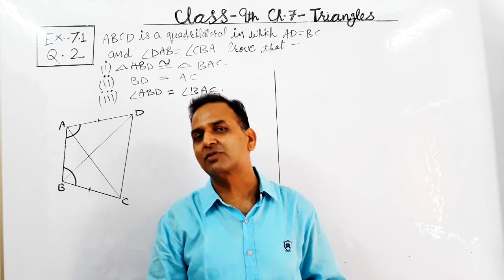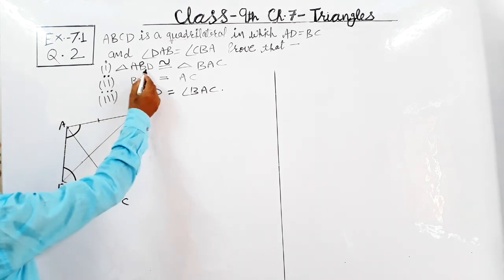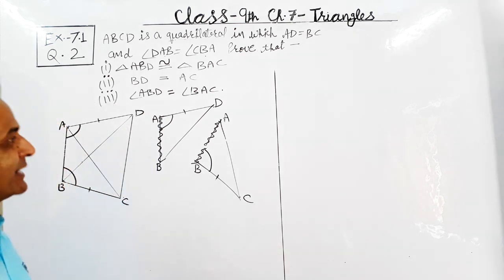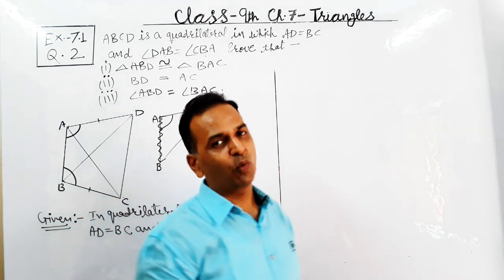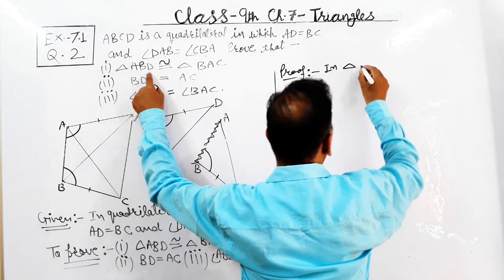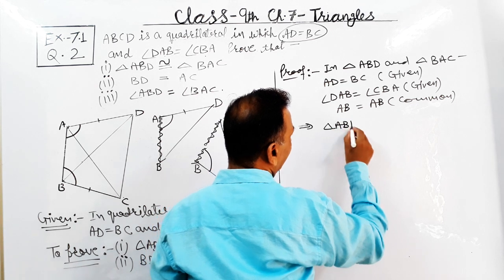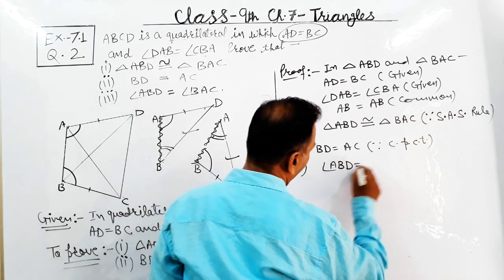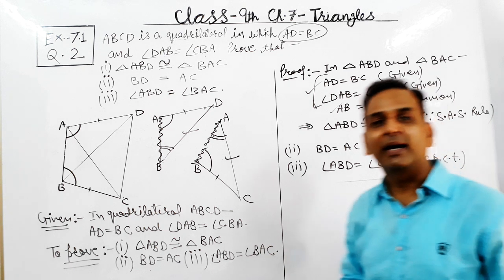9th || Maths || Ch.7 || Exercise 7.1 || Q.2 || NCERT || CBSE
ABCD is a quadrilateral in which AD = BC and ∠DAB = ∠CBA .
Prove that-
(i)   Δ ABD ≌ Δ BAC
(ii)  BD = AC
(iii) ∠ABD = ∠BAC